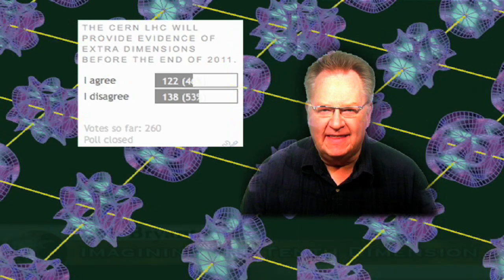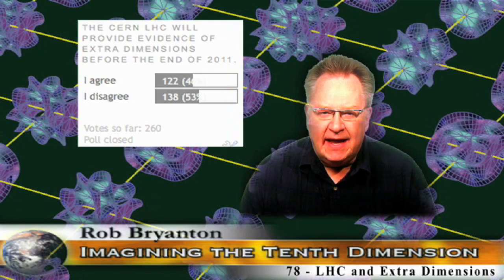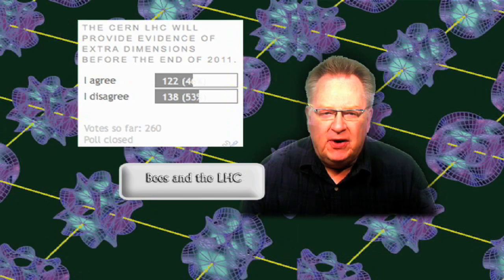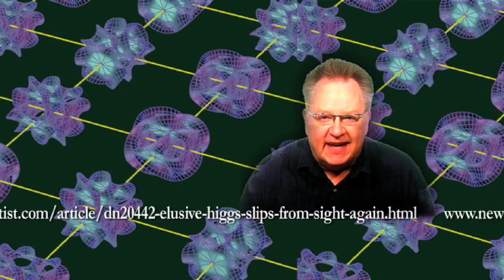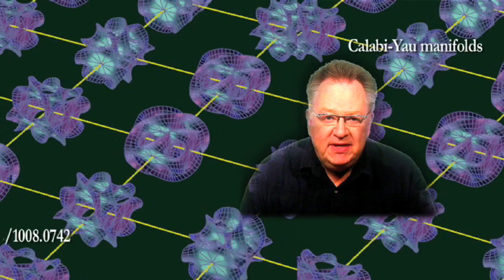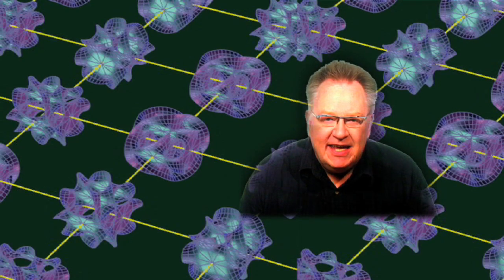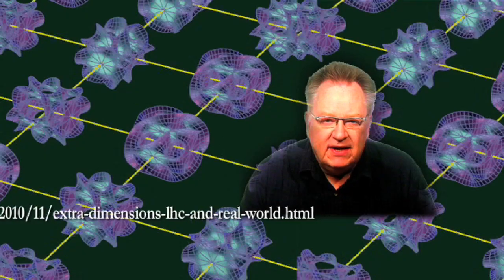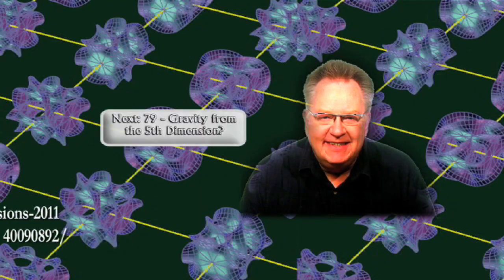Poll 78 - LHC and Extra Dimensions